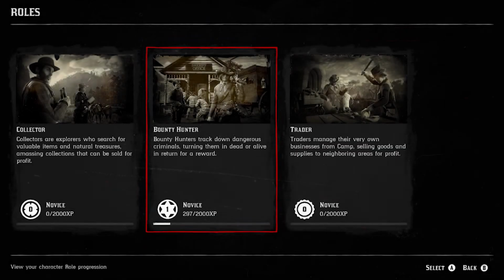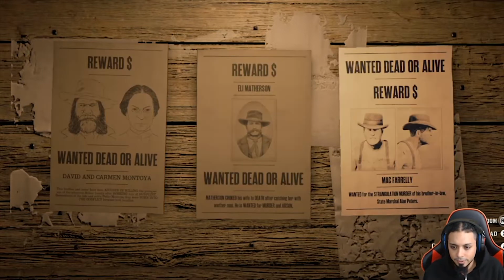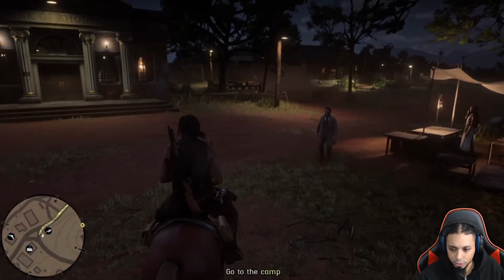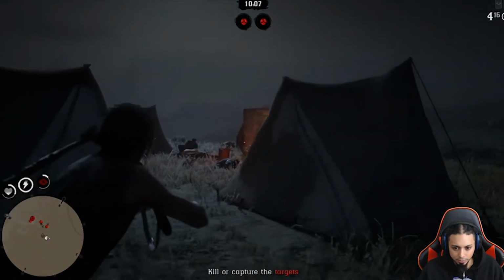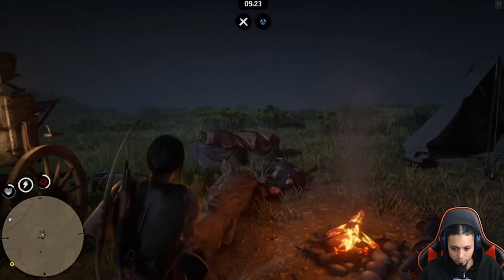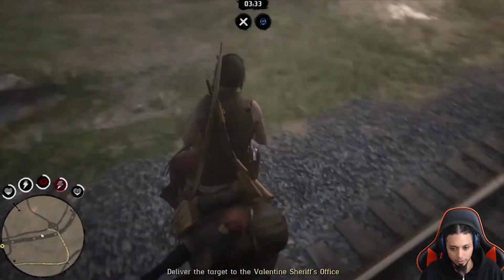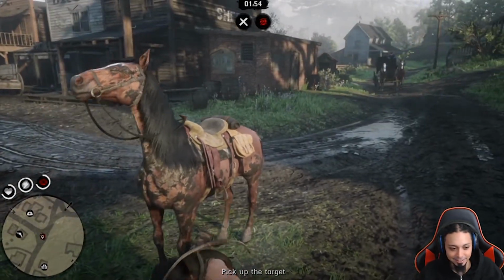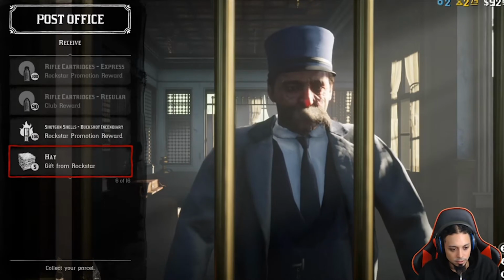Red Dead Online: Bounty Hunter Mission | Frontier Pursuits Update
In this video we'll be playing Red Dead Redemption II Online and play our first Bounty Hunter Mission in the new Frontier Pursuits Update! The mission was pure insanity that's a must watch! This update rejuvenated the online gameplay and now there's so much to do!

🔔Make sure to enable ALL notifications!🔔

WANT CHOSEN ONE AND POWER LEVEL MEDIA MERCH?!! Here's The Link To Visit The Online Store!!!

Join The Power Level Media Community On Instagram Smash That Follow Button Now!!!

SQUAD UP ON DISCORD!!! CHAT WITH THE POWER LEVEL MEDIA COMMUNITY!!!

OVER 2.3K LIKES ON FACEBOOK LIKE THE CHOSEN ONE'S MUSIC